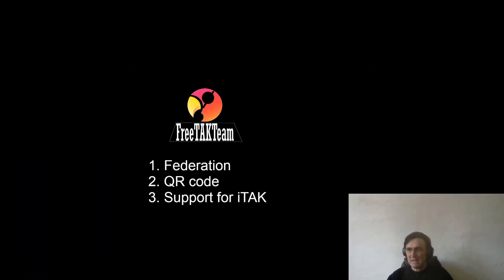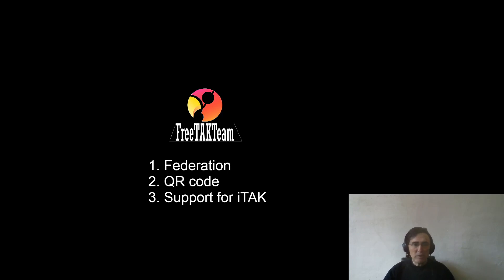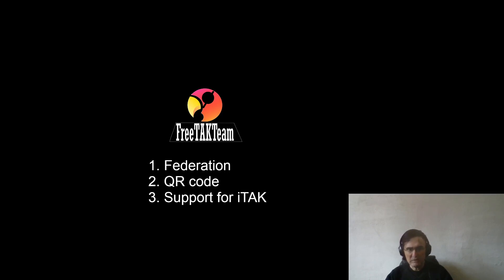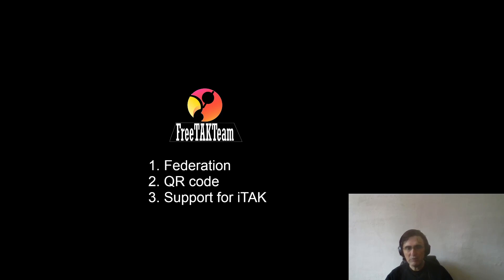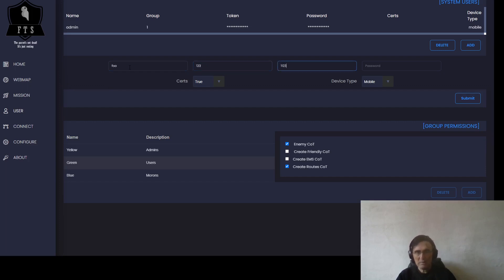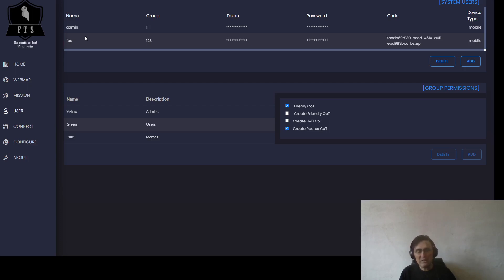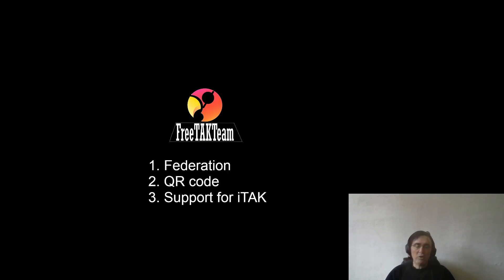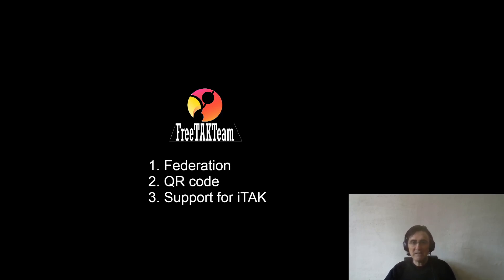Situational Awareness for your iPhone ?! Yes!!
in this video we demonstrate:
- improved Federation capabilities between 2 FTS servers
- Generation of QR code for downloading of (not only) Certification files
- and iTAK support in FTS